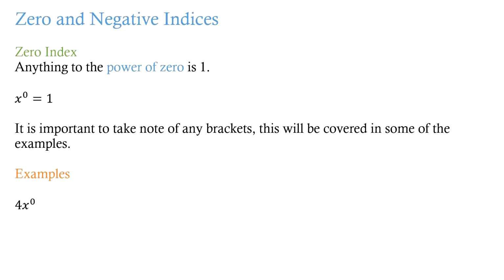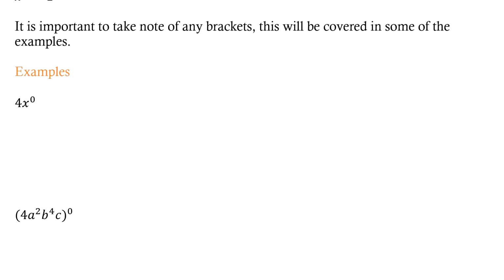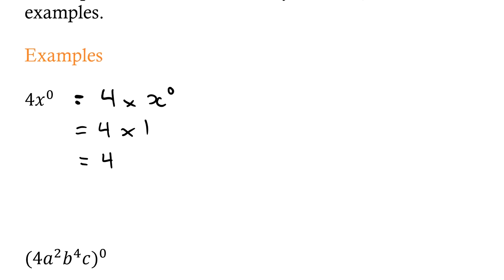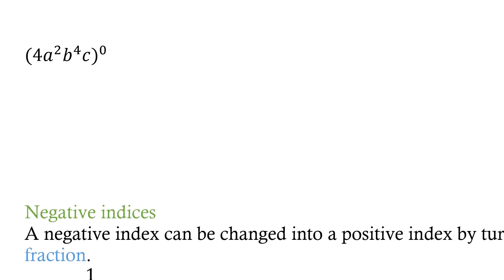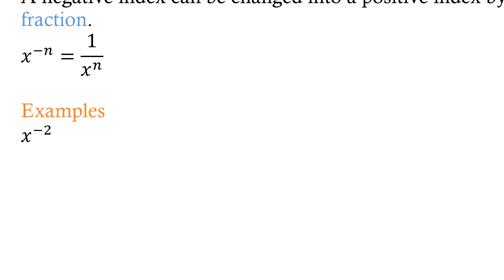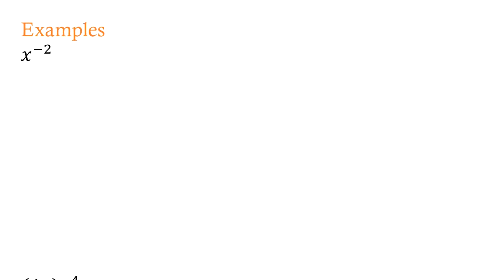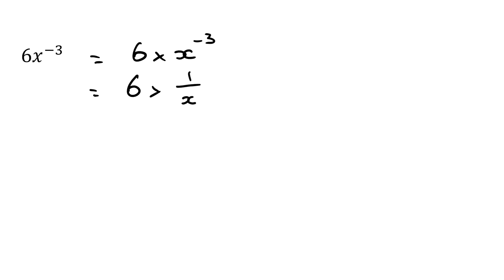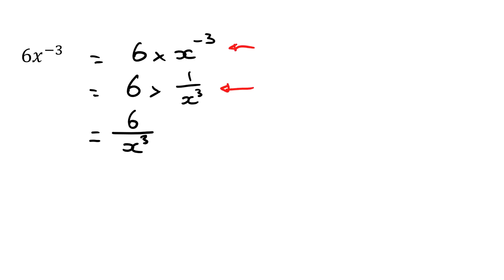Zero and Negative Indices with Worked Examples